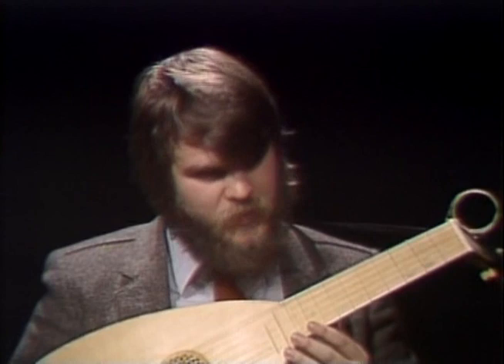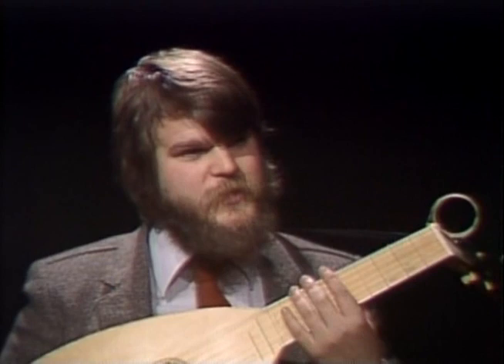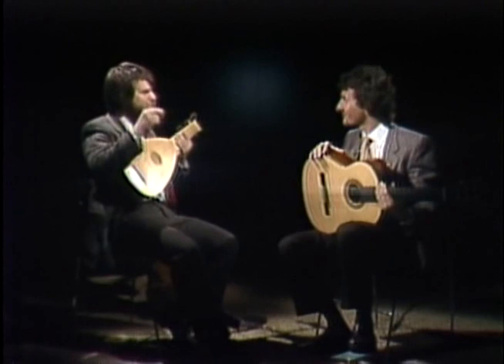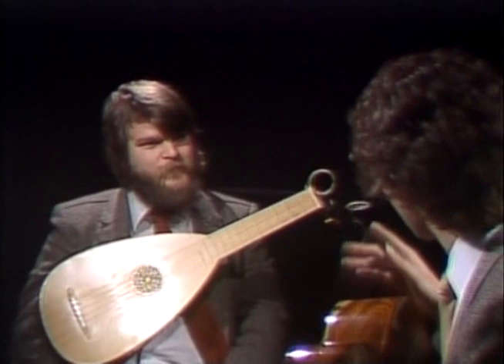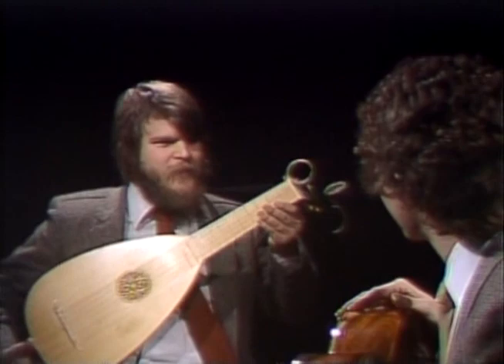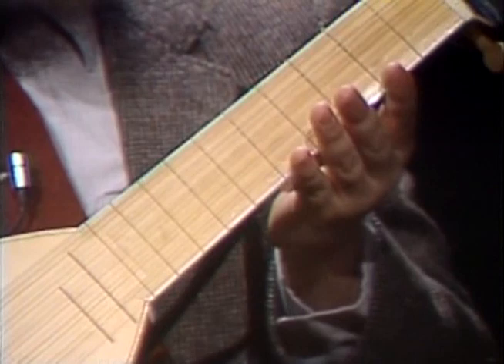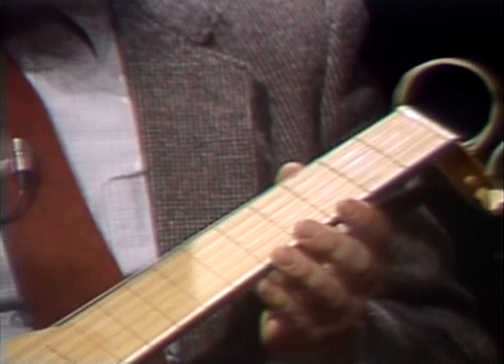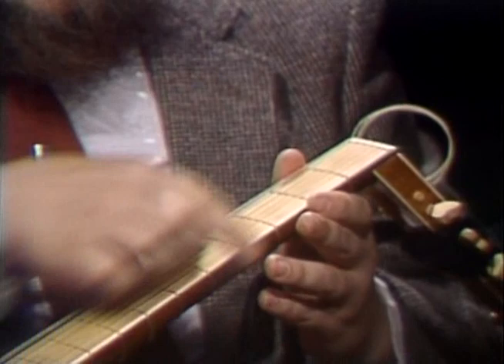Lute Virtuoso Paul Odette - 1984 SOUNDBOARD TV Series DVD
Lutenist PAUL ODETTE -2006 Grammy Winner and 2007 Nominee performs on LUTE in excerpts from 1984 SOUNDBOARD TV